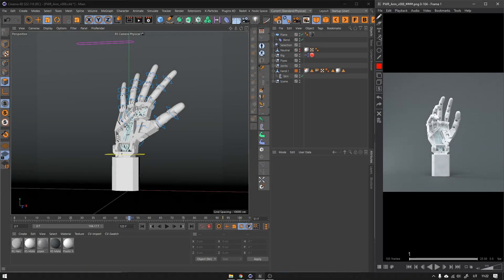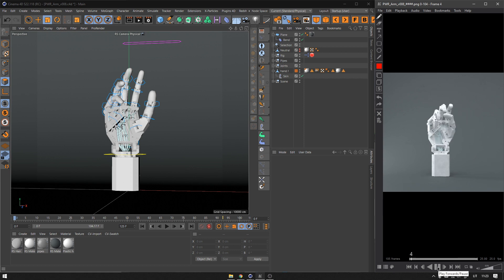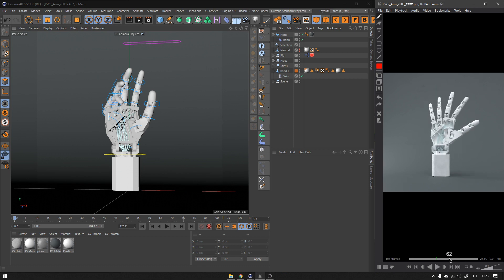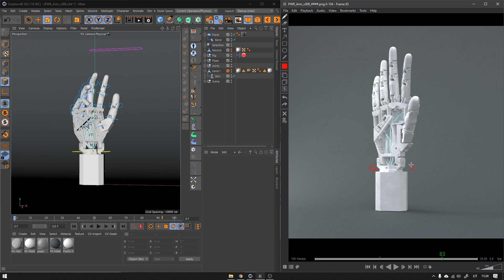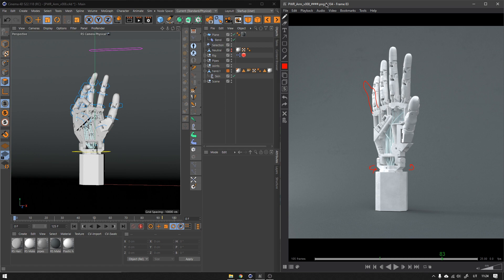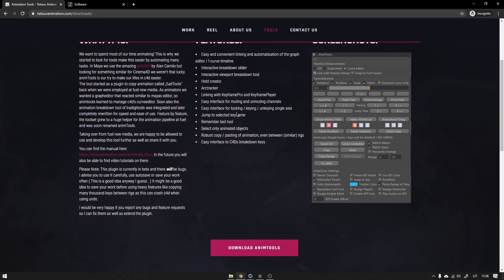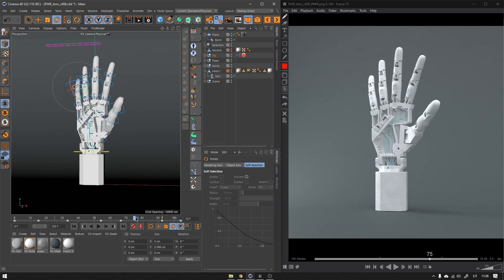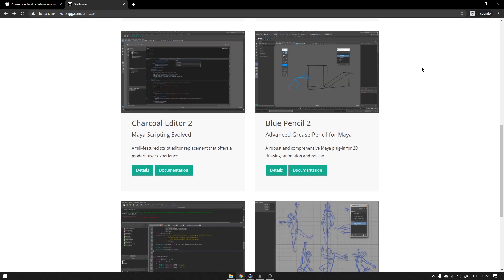Cinema 4D and KeyframePro powerful annotation synergy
A very powerful annotation tools for animators that want to clearly communicate changes and notes with their clients or directors.

0:00 Intro
1:20 Workflow explanation
3:00 AnimTools
4:00 KeyframePro

If I helped you, consider dropping couple bucks for me to buy food and continue on making these videos